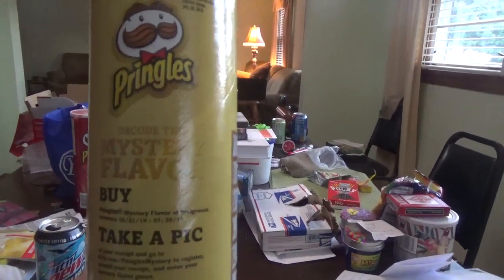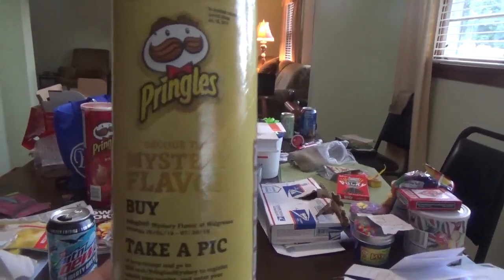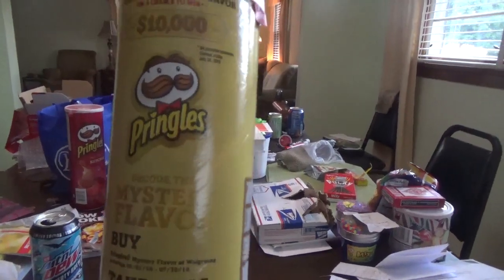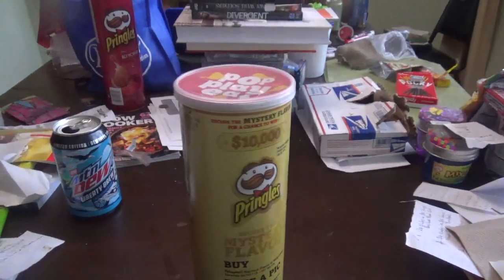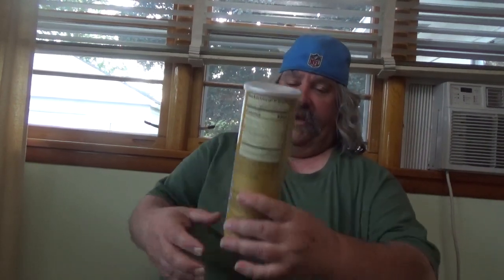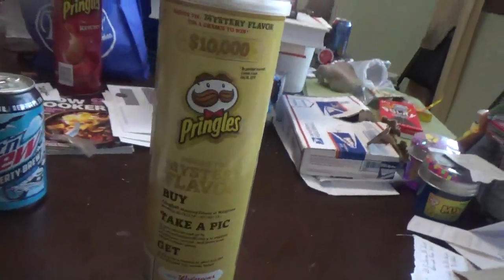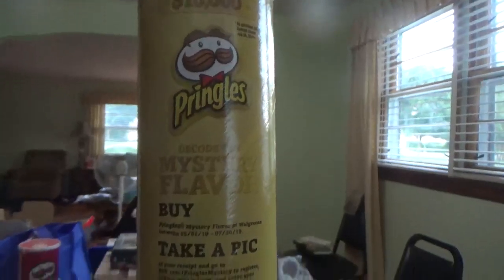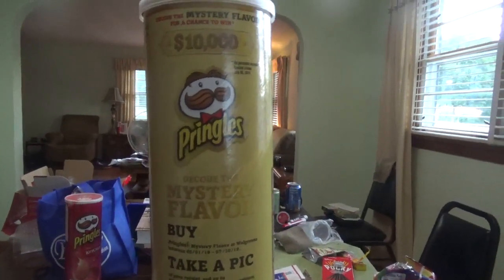Pringles Mystery Flavor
Trying To Guess What The Flavor Of The Pringle Is And Can Only Get Them At Walgreens